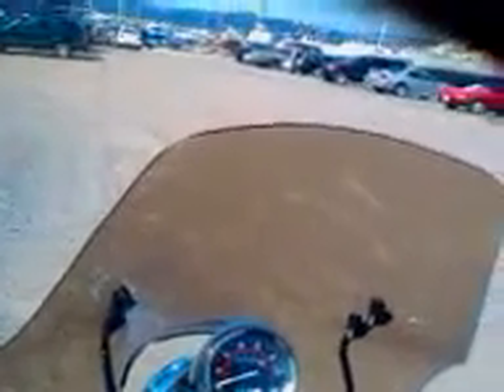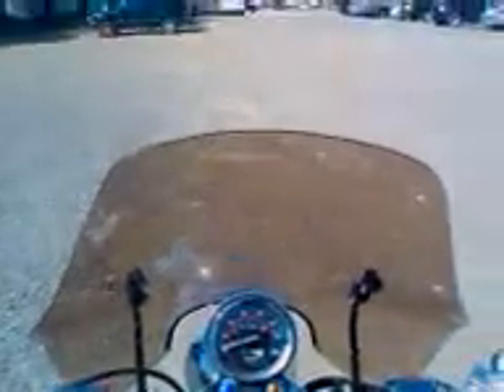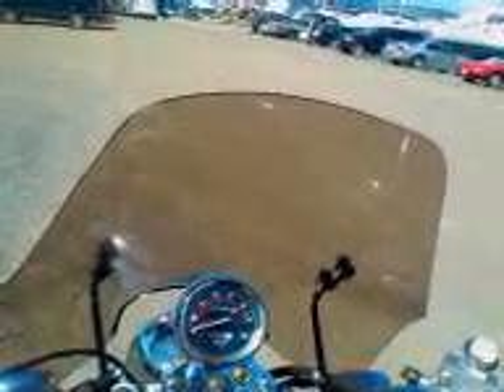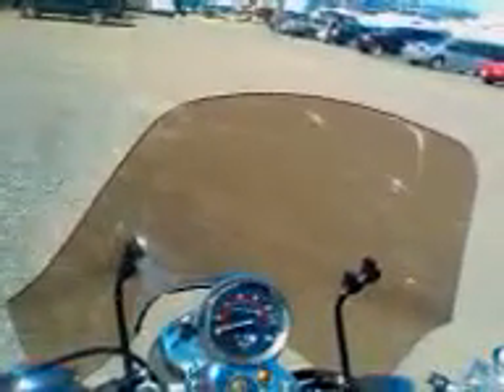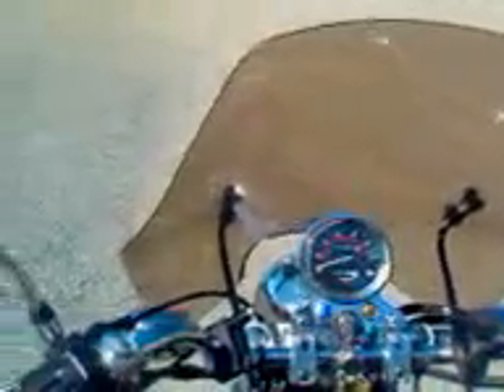Windshield on Honda Rebel - segment 5